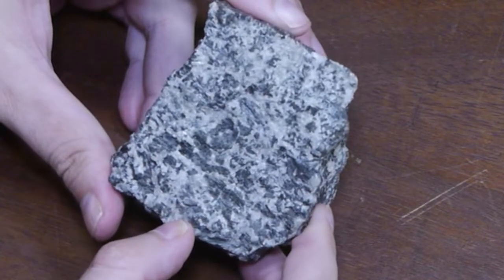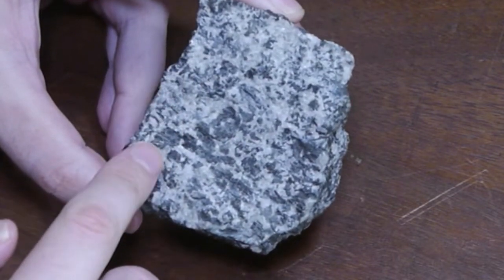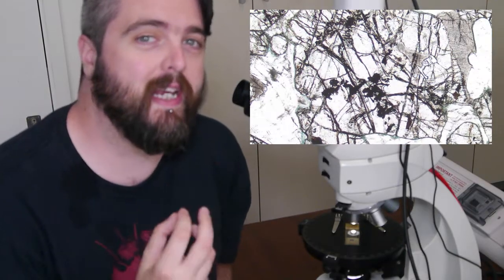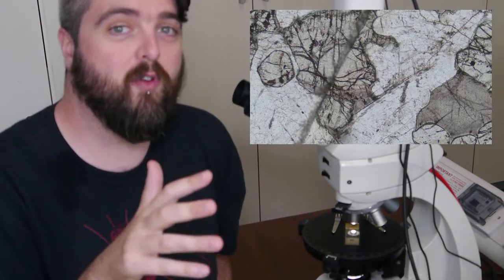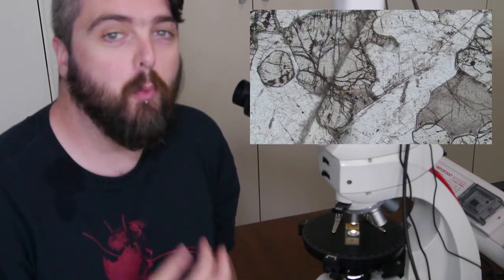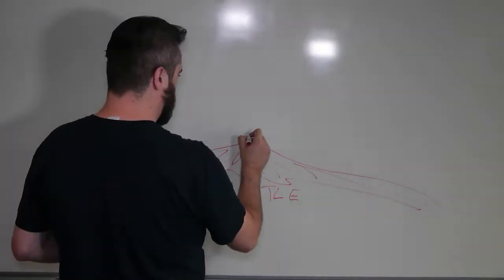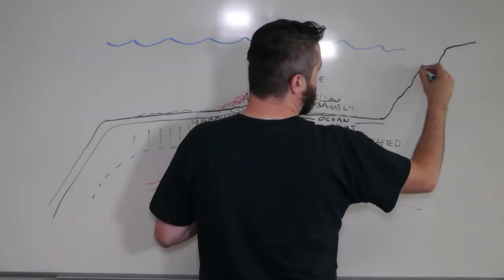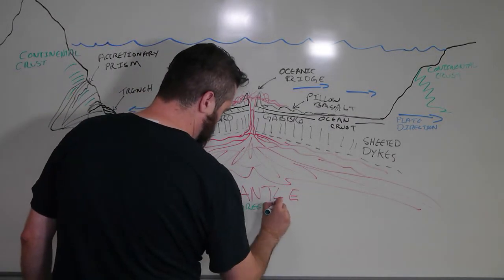What is a gabbro? A Geologist Explains!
Virtual Microscope Tour Episode 3: - Where Do Oceans Come From?

Have you ever wondered why we have deep oceans, and continents that stick up out of them? Geology has the answer! I'll explain why this happens by taking you on a guided microscope tour of the geology of oceanic rock. I'll also show you how the oceans are born from fire, what a big difference density can make and how geology controls our ocean planet!